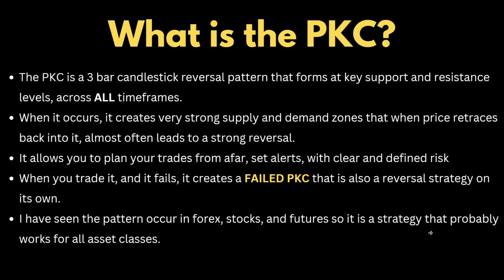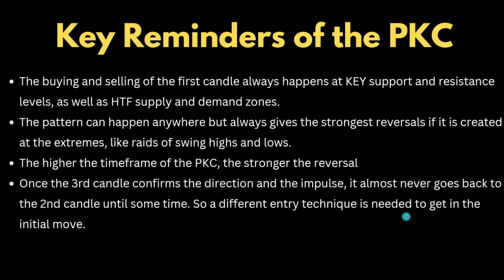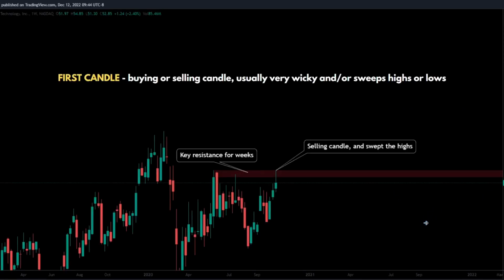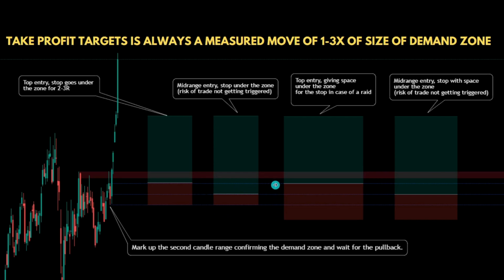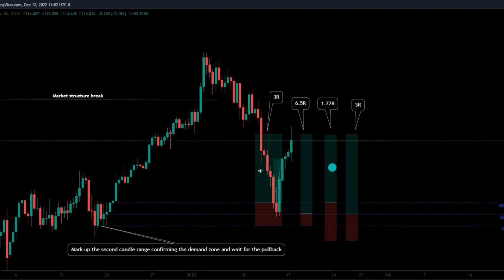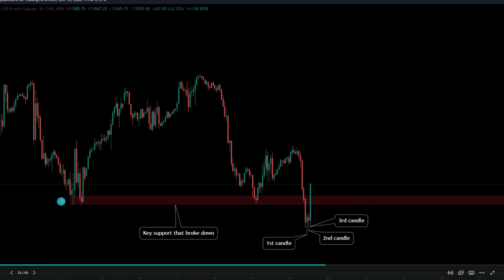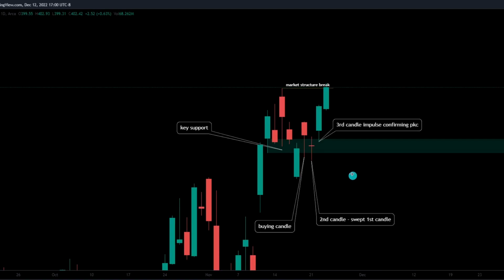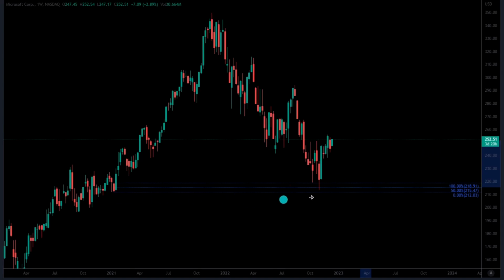Simple 3-step Supply and Demand Reversal Strategy for Beginners and Advanced Day Traders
I go into detail a step by step process on how to identify the setup from afar which lets you plan ahead, set alerts, and place limit orders for the setup with a very defined risk and measured move for profit targets.

It almost always leads to strong reversals once the setup occurs, and the examples i noted in the video ran for more than the measured moves.

But the beauty of this is this setup happens across multiple timeframes so multiple stacking of confluences make your conviction for the trade even stronger.

I trade the SP500, NASDAQ, DOW, and RUSSELL. I also trade forex from time to time.